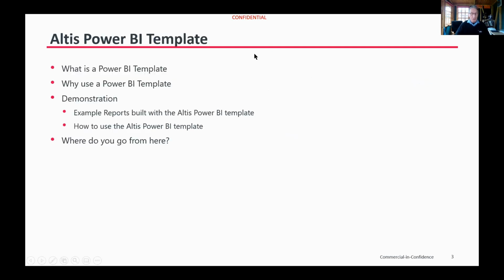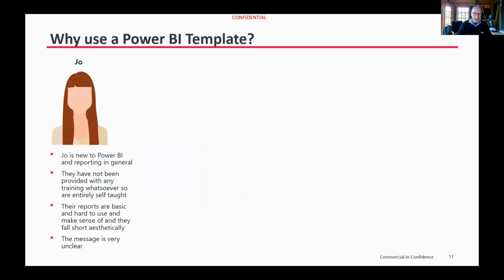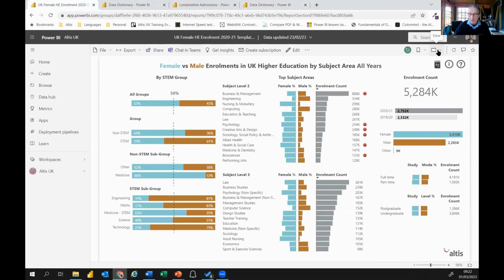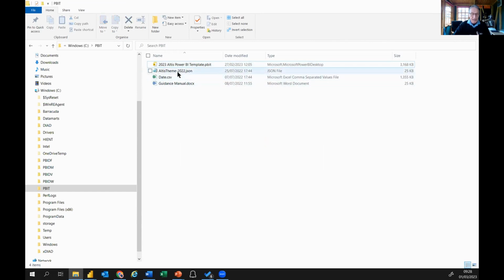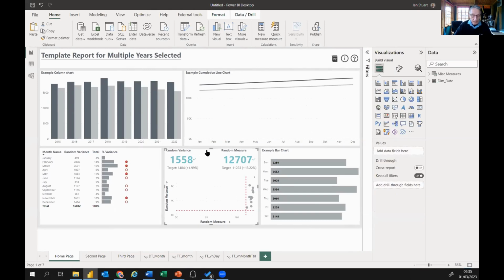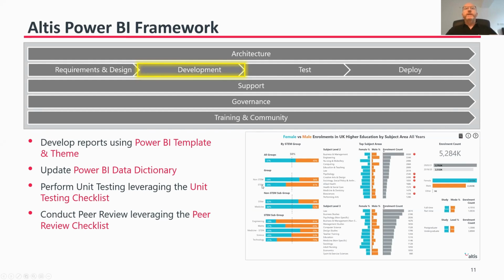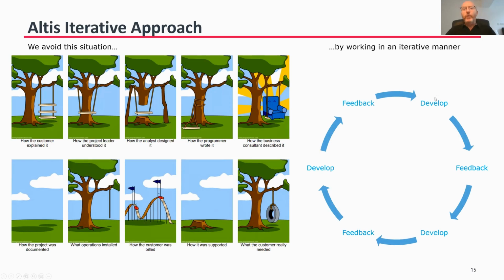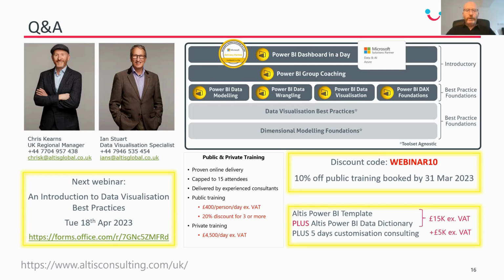Create Consistent, Quality Reports in Power BI using the Altis Power BI Template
Many organisations have now implemented Power BI and some have allowed report development to go ahead with few, if any, controls. The result is that reports can take longer to develop than they need to, be of variable quality, and they will inevitably be inconsistent in terms of look and feel. This can be confusing and frustrating for the end user whilst costing more than it should.

Power BI Templates are a great way to improve quality, speed of development, and consistency of look and feel. You can create your own Power BI Templates but they can be tricky if you don’t have the experience and know-how. We have developed a functionally rich Altis Power BI Template that you can use to reduce report development times and increase consistency.

In this webinar, we demonstrate:
o A functionally rich report developed using the Altis Power BI Template
o Building a report using the Altis Power BI Template

Altis Consulting are vendor independent Data & Analytics specialists with deep experience in the UK, Australia and New Zealand across a range of industry sectors.